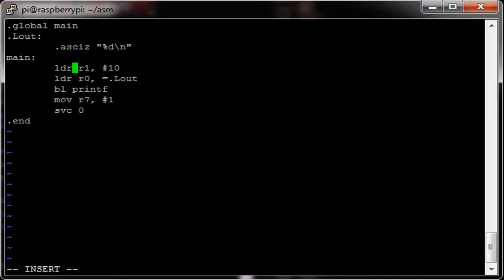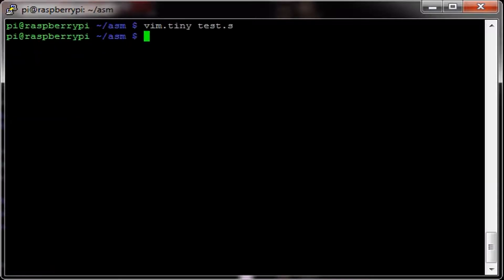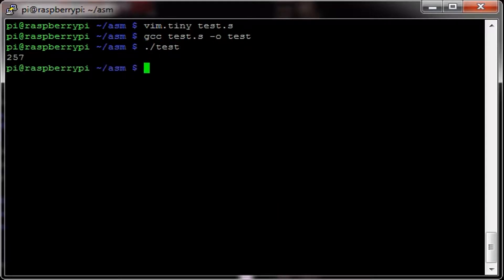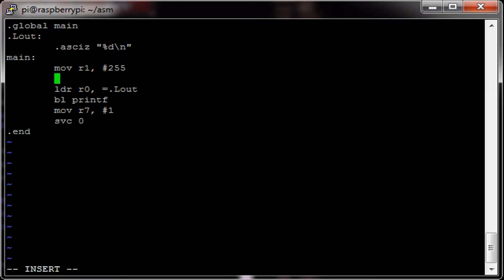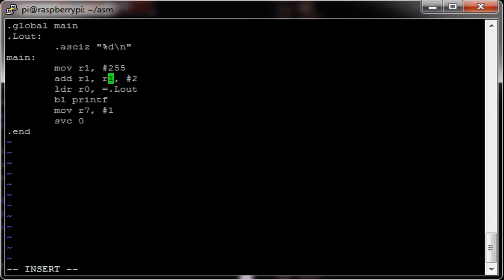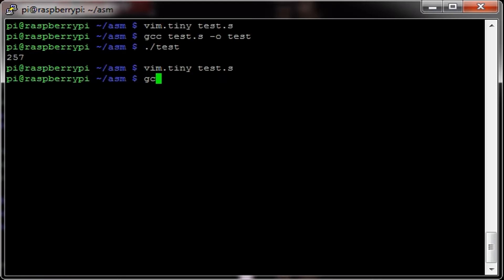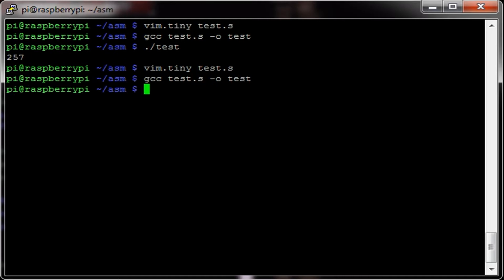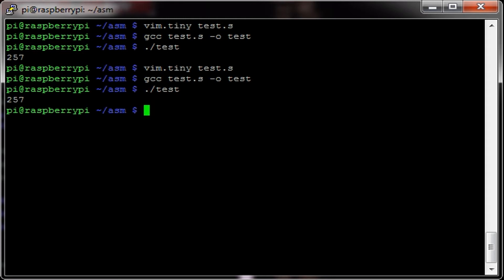ARM Assembly - ADD and Literals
This covers arithmetic Add and Literals.